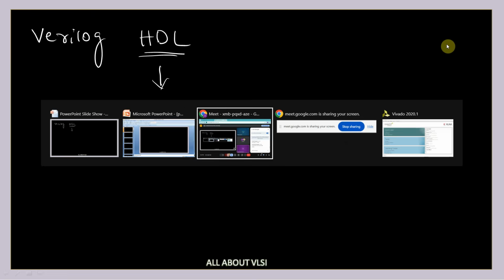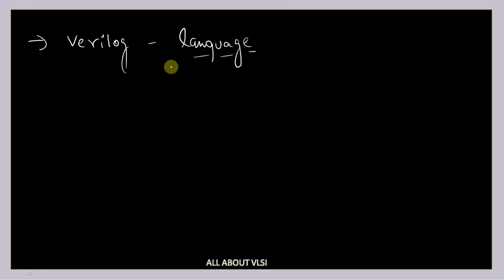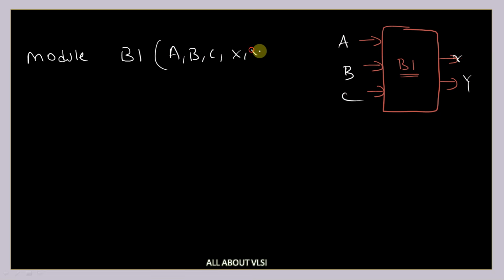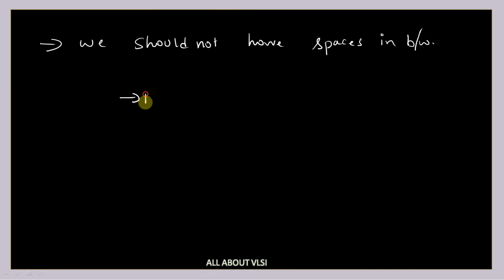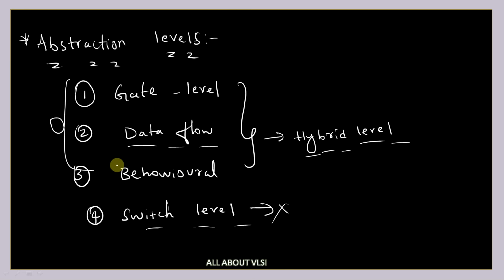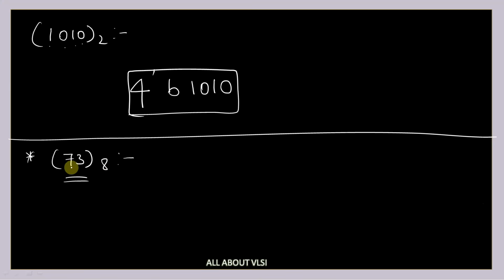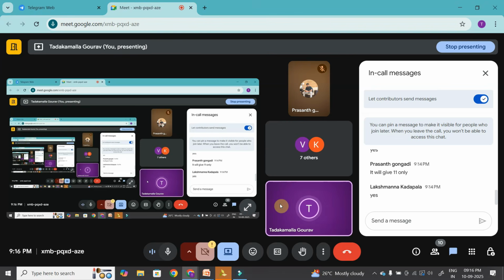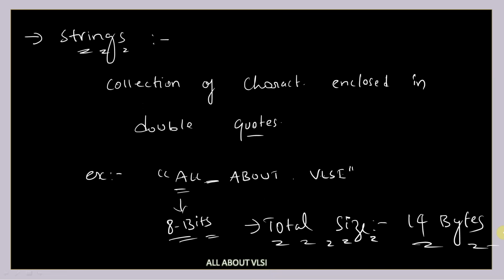Introduction to Verilog: Modules, Number Representations & Comments | Free DV Course|All about VLSI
Welcome to our Free Digital VLSI (DV) Course!
In this video, we cover the fundamentals of Verilog, focusing on:
✅ Modules in Verilog – the building blocks of every design
✅ Number Representations – binary, octal, decimal, hexadecimal
✅ Comments in Verilog – how to document your code effectively

This session is part of our step-by-step Verilog course, designed to take you from beginner to advanced in hardware design and verification. Whether you’re a student, beginner, or VLSI enthusiast, this video will help you build a strong foundation in Verilog HDL.

📌 Don’t forget to check the complete playlist for more lessons in our free DV course!